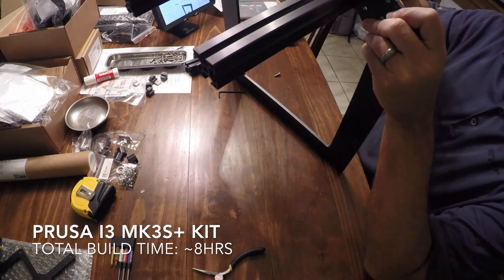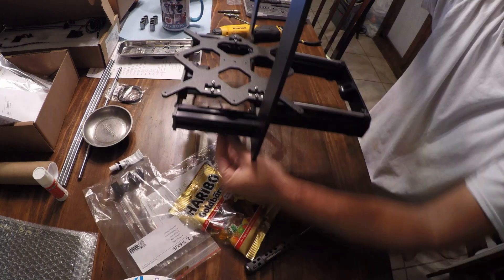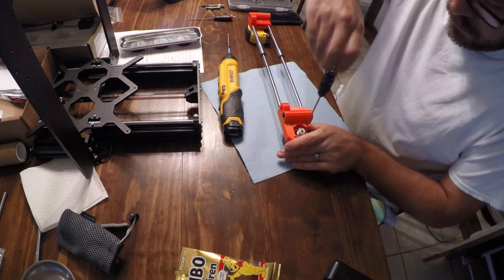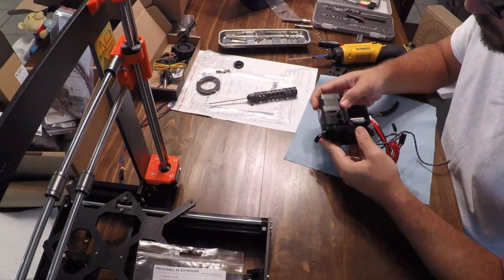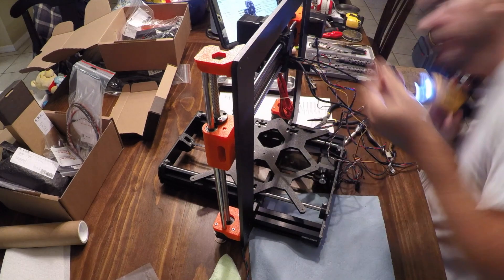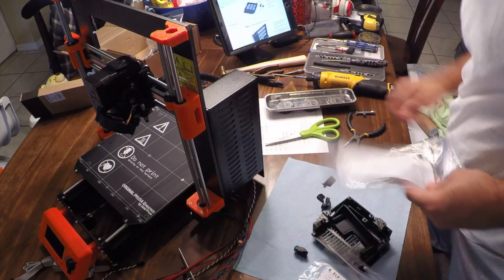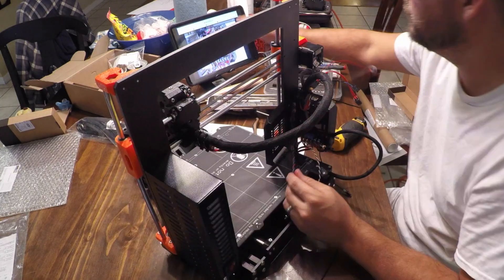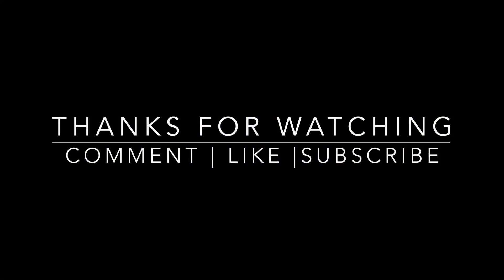Prusa i3 MK3S+ Timelapse Build & Tips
Timelapse video of my Prusa I3 MK3S+ kit build